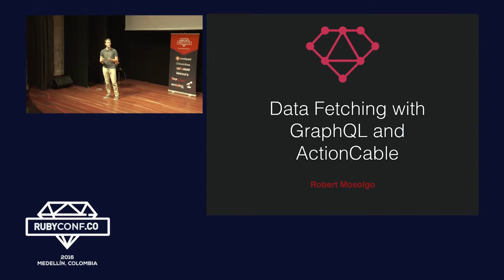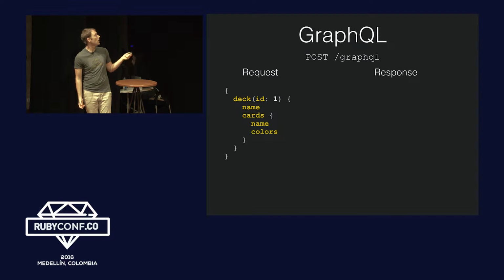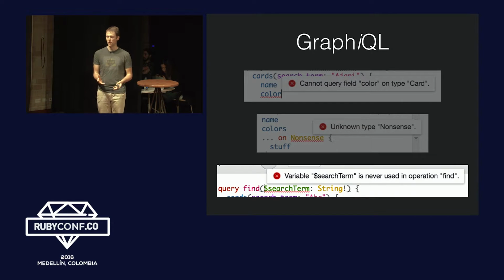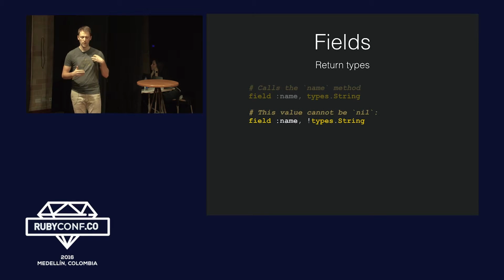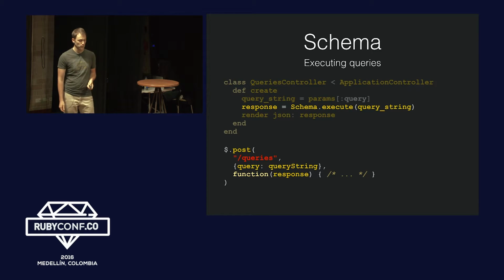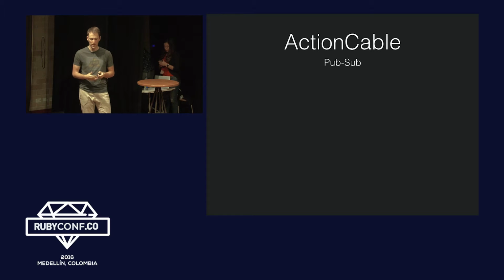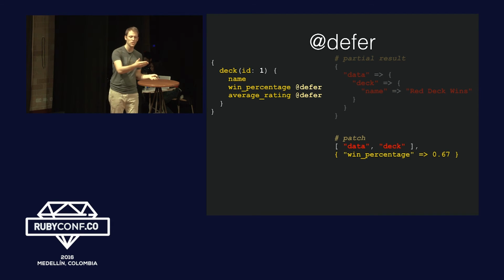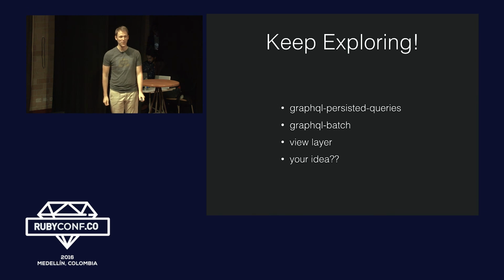"Data fetching with GraphQL and ActionCable" by Robert Mosolgo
RubyConf Colombia 2016